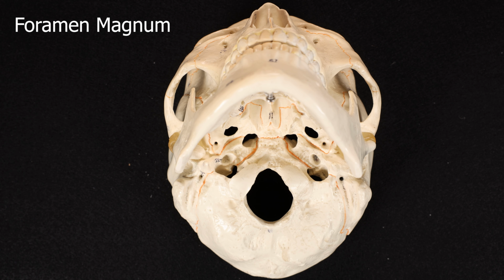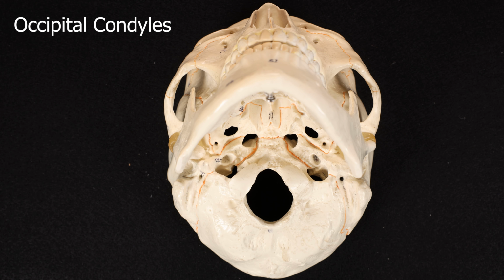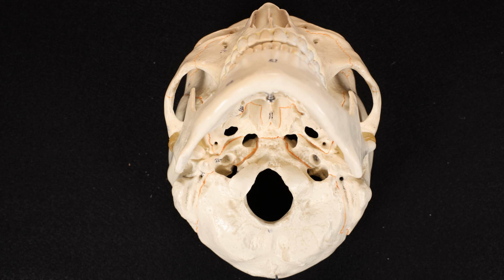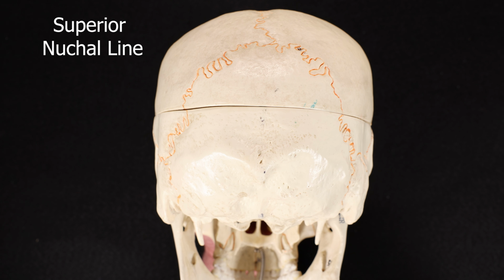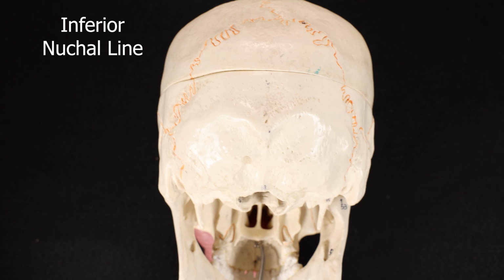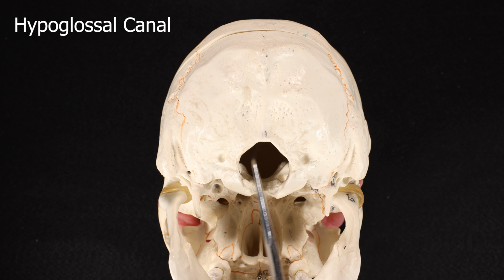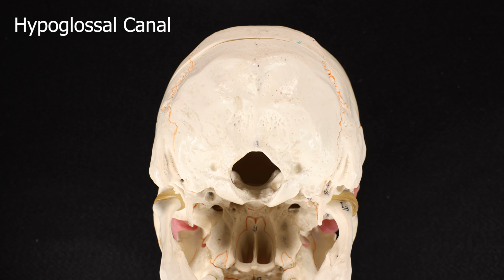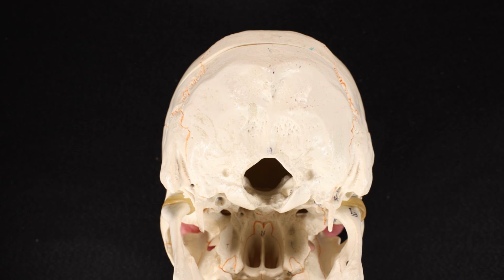Occipital Bone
Updated video showing the occipital bone and various landmarks.

--foramen magnum
--occipital condyles
--external occipital protuberance
--superior nuchal line
--inferior nuchal line
--hypoglossal canal (fossa)